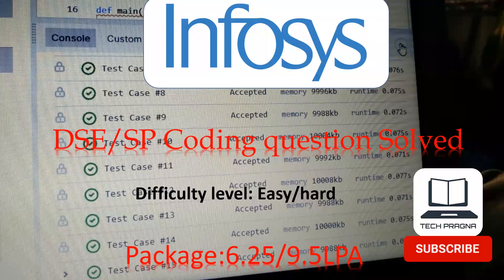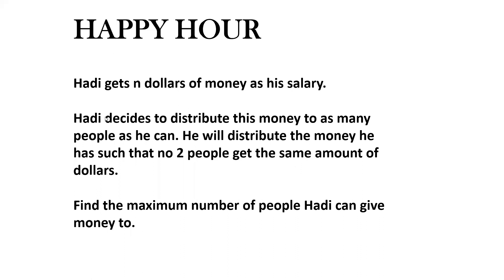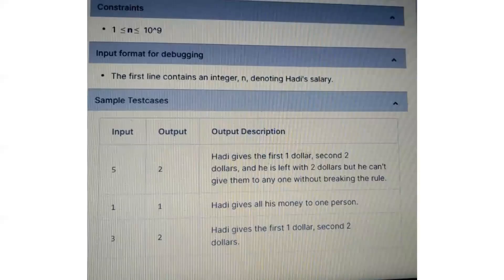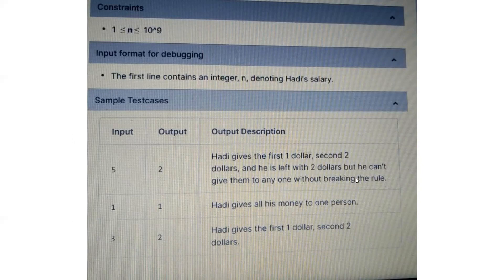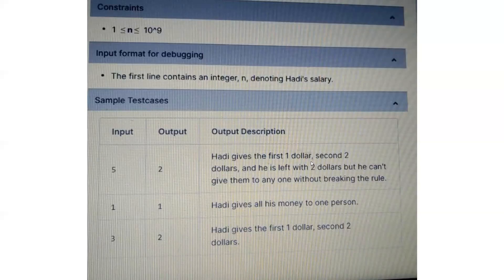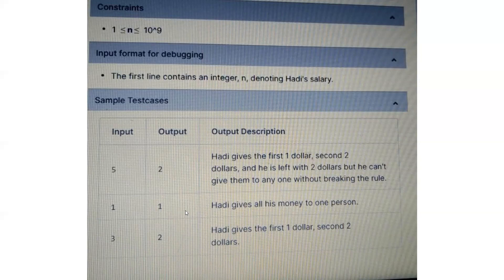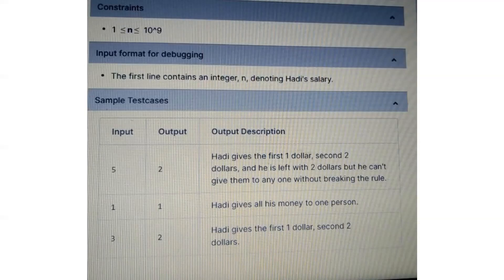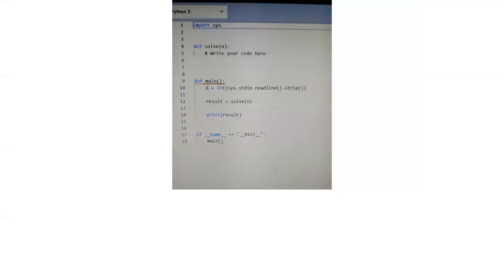Infosys DSE/SP coding question solved